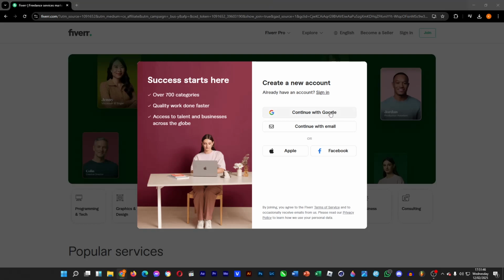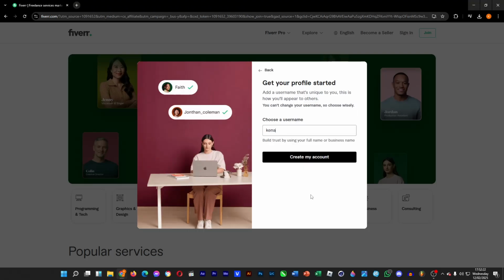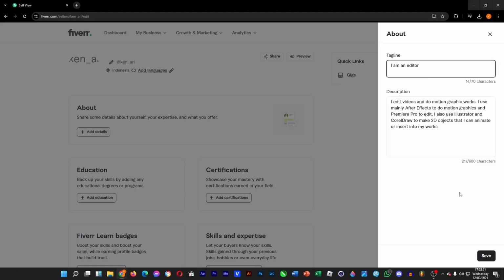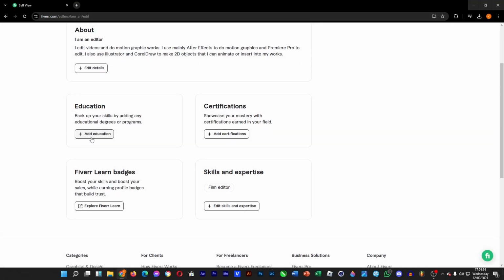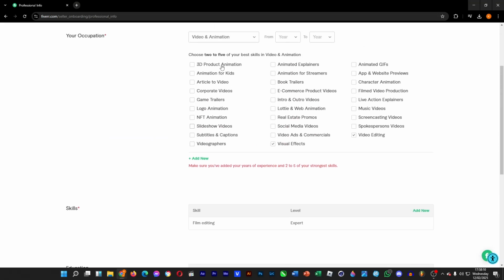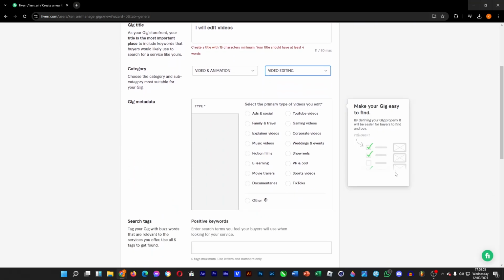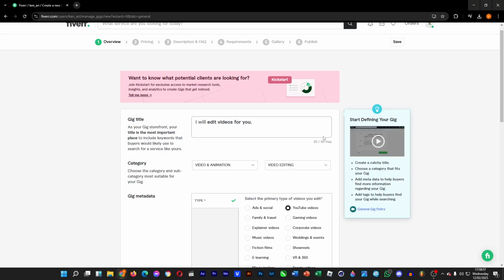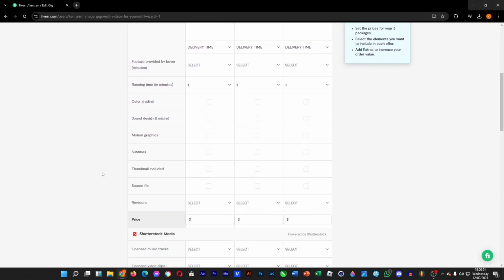😍 NAVIGATE: How to Setup Fiverr Account | Fiverr Tutorial for Beginners | Sellers | Solution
Set up a Fiverr account if you want to be a freelancer who creates gigs. For instance you're a film/video editor and you want to look for an editing job. Each gig consists of a job that you offer to your future/possible clients at a rate of course. Then you can start working and get paid. It's really convenient especially if you want to increase your income and savings.